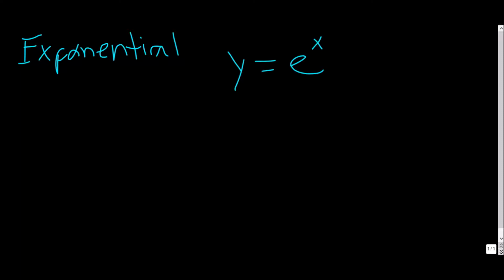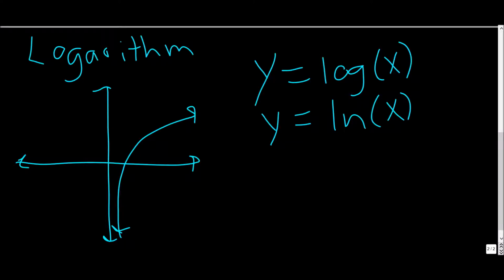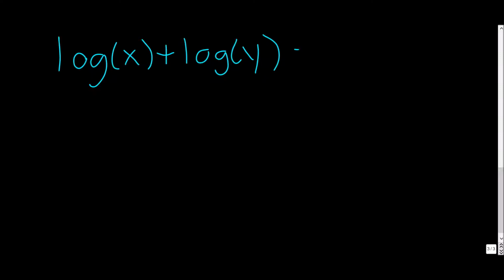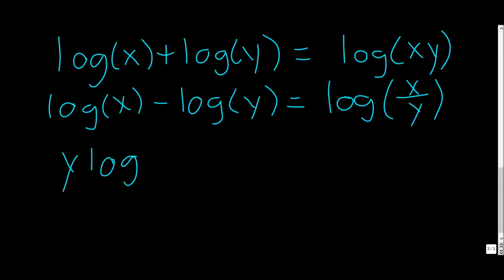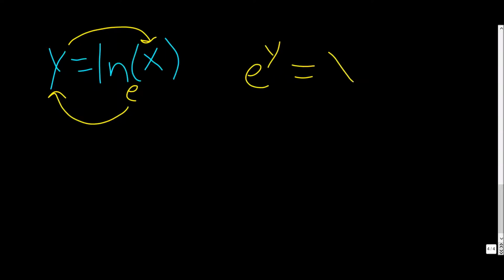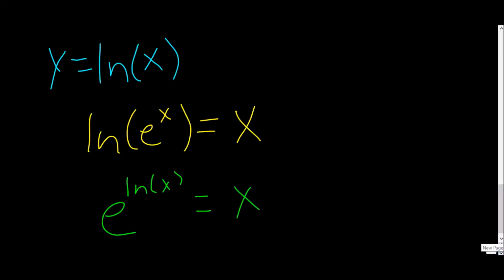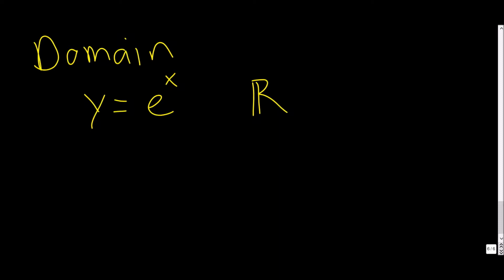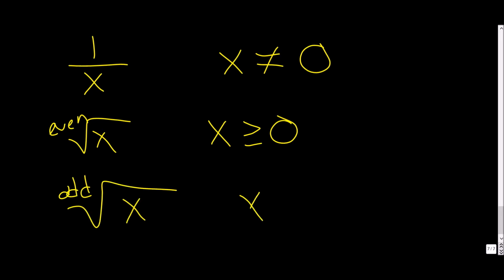1.12 Exponential and Logarithmic Functions